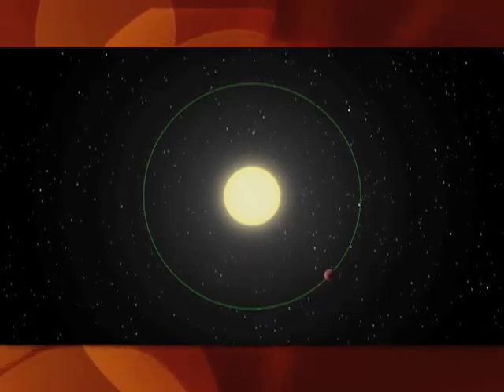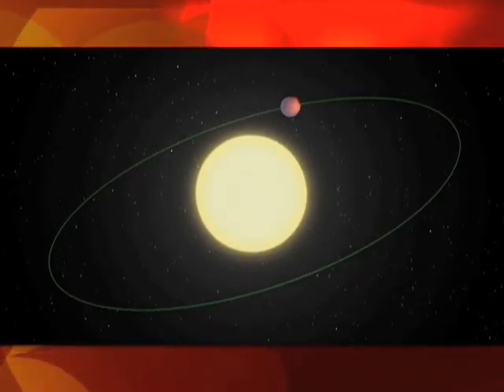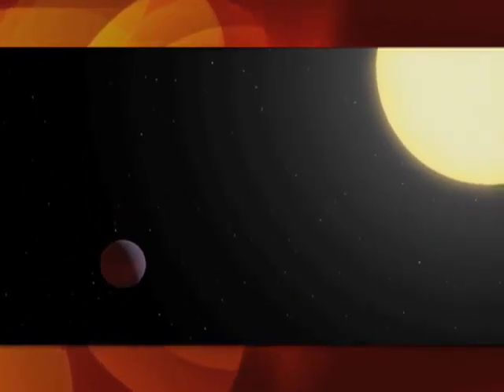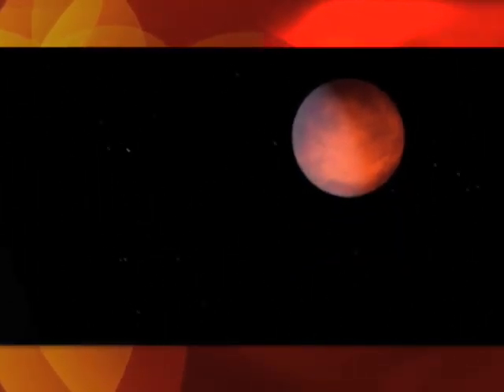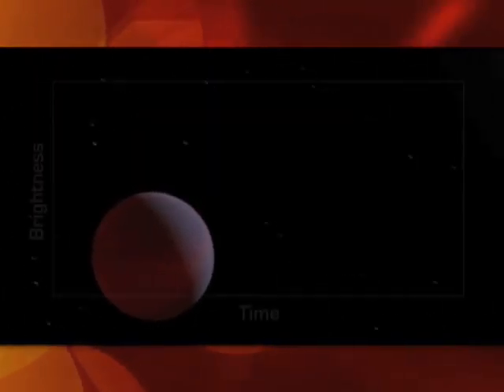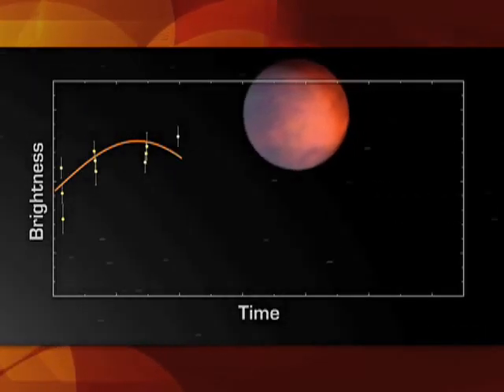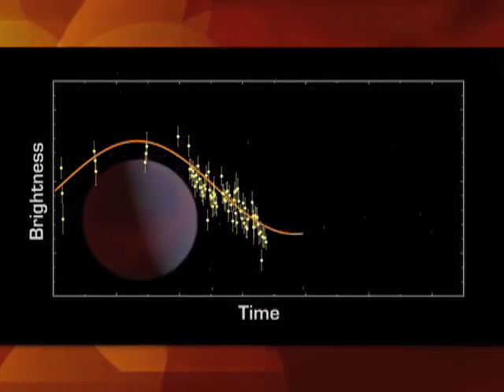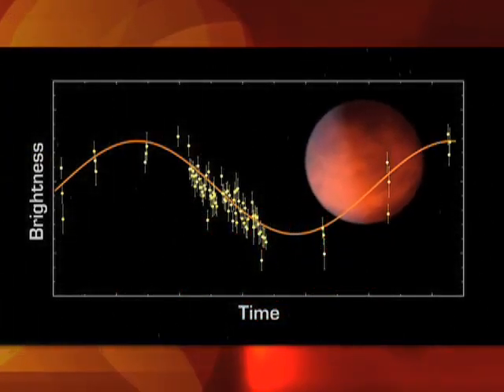SCVTV.com 10/19/2010 NASA/JPL: Spitzer Discovers Strange Hot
NASA/JPL: Spitzer Space Telescope Discovers Strange Hot Spot on Exoplanet / October 2010 / Watch this video and others like it in hi-res at SCVTV.com